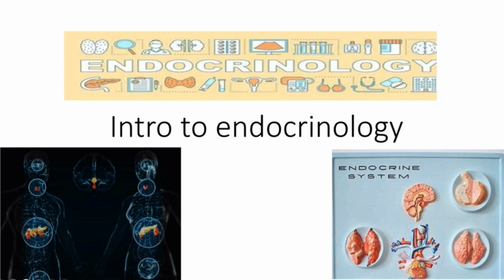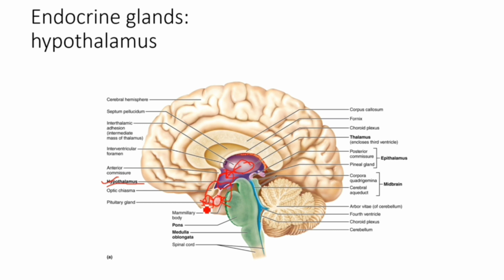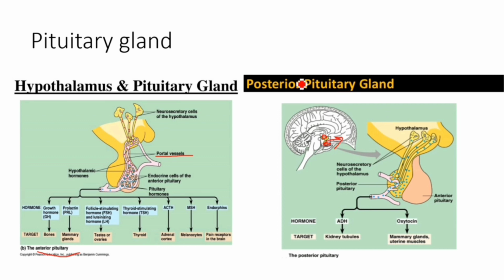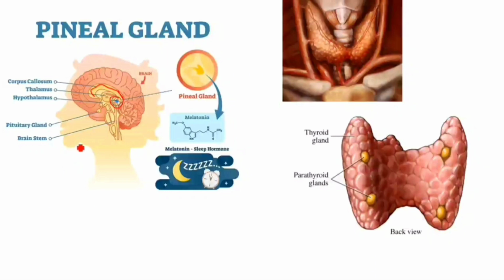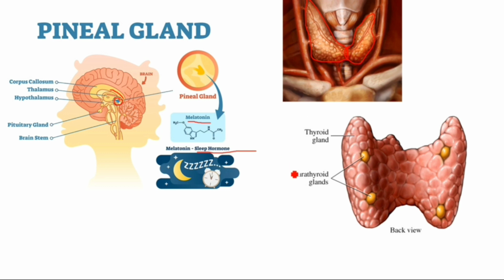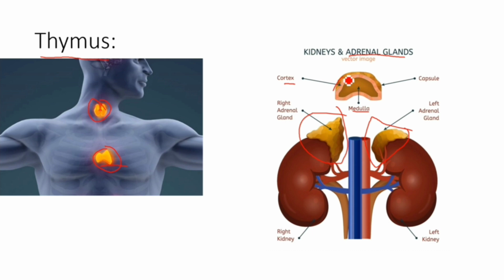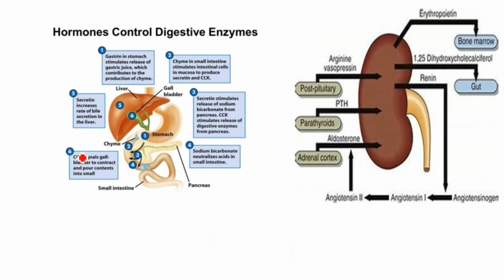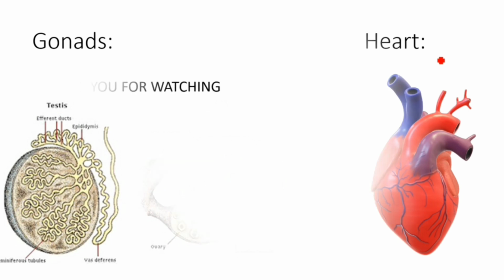Endocrinology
TOPICS COVERED:
-endocrine system
-hormones
-different endocrine glands in human